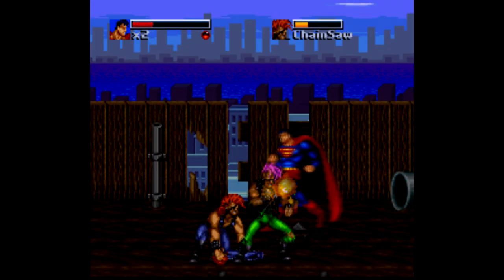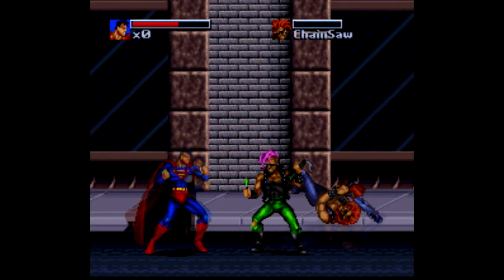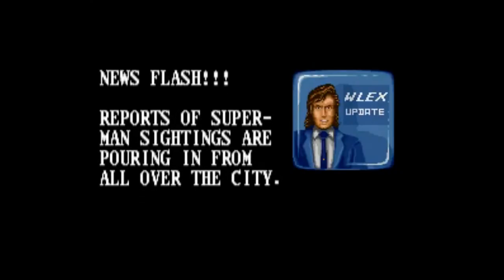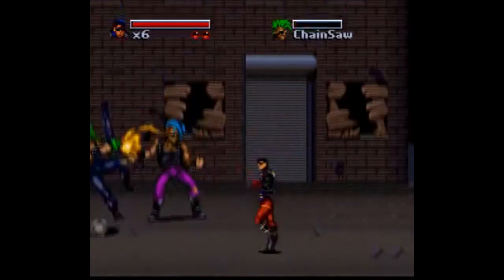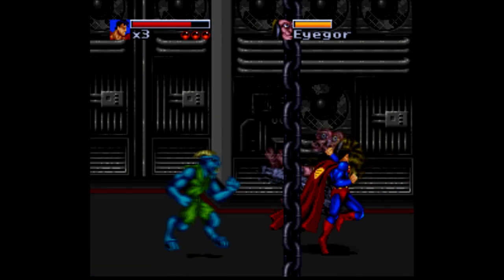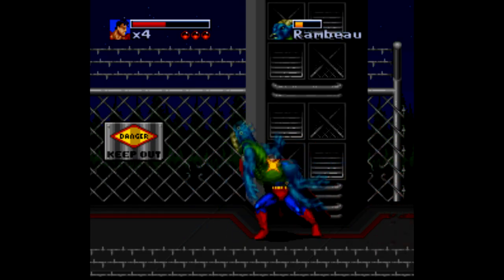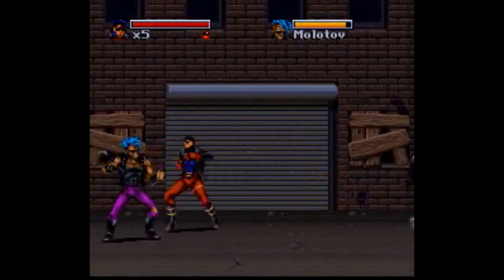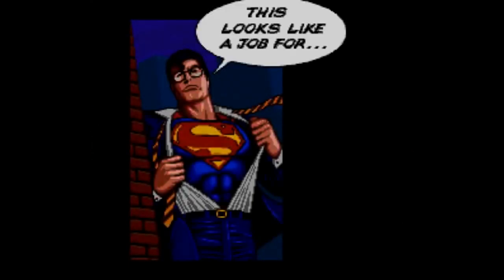Is Death and Return of Superman Worth Playing Today? - SNESdrunk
A story-driven beat-em-up...